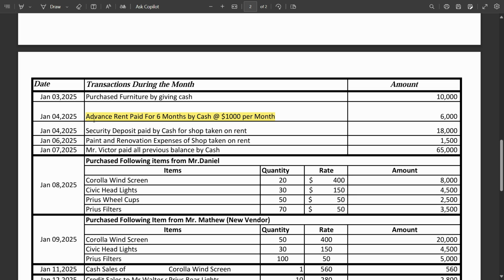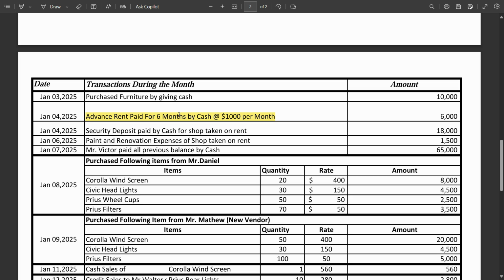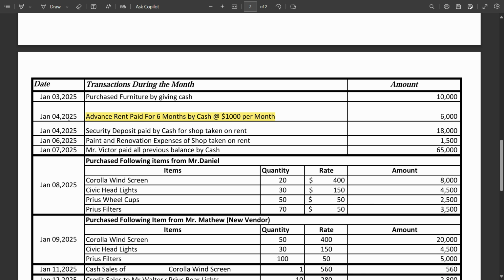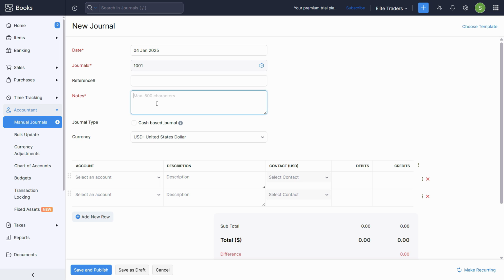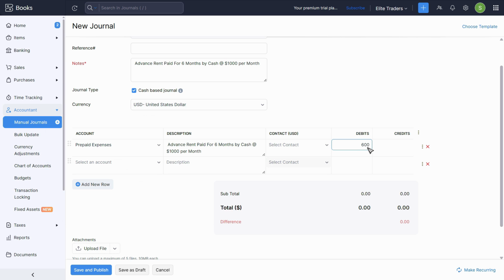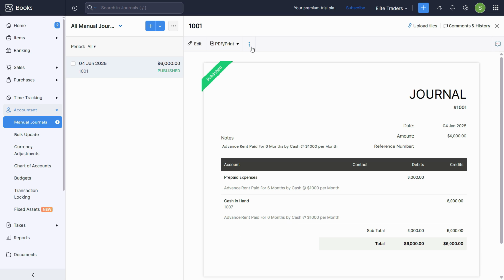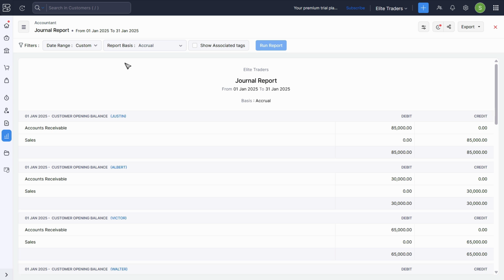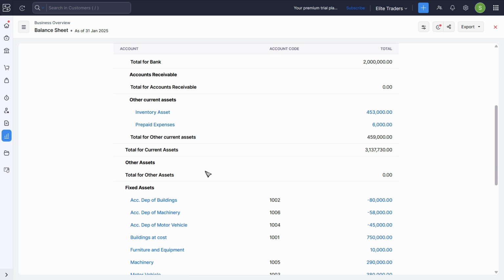How to Record and Adjust Prepaid Expenses in Zoho Books | Accurate Accounting Guide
Learn how to handle prepaid expenses in Zoho Books with this step-by-step tutorial. This video explains how to properly record prepaid services like rent, insurance, and subscriptions — and how to adjust them monthly to reflect accurate financials.

Perfect for businesses, freelancers, and accounting professionals who want precise control over expense reporting in Zoho Books.

🧩 What you'll learn:

How to record prepaid expenses in Zoho Books

Adjusting prepaid amounts month by month

Creating prepaid expense accounts

Prepaid vs regular expenses explained

Proper accounting treatment of prepaid services

Monthly adjustment entries in Zoho

Urdu/Hindi tutorial for Zoho Books users